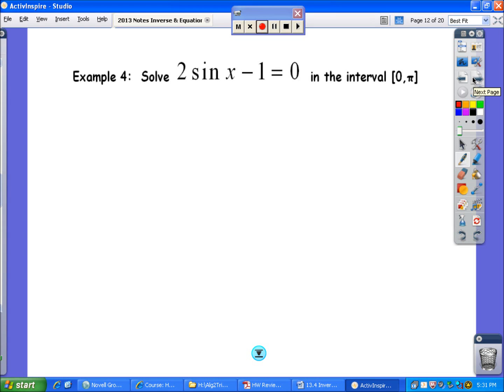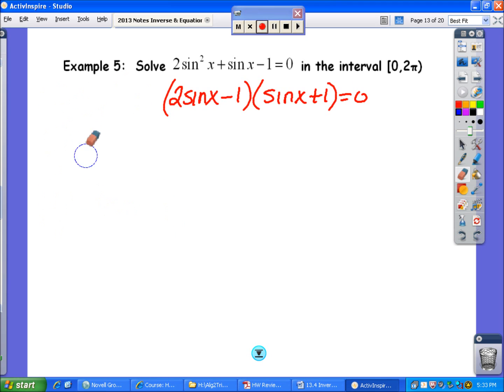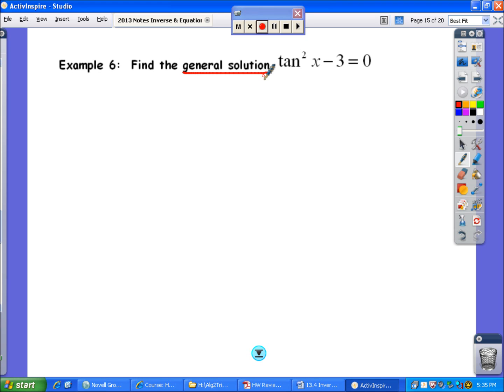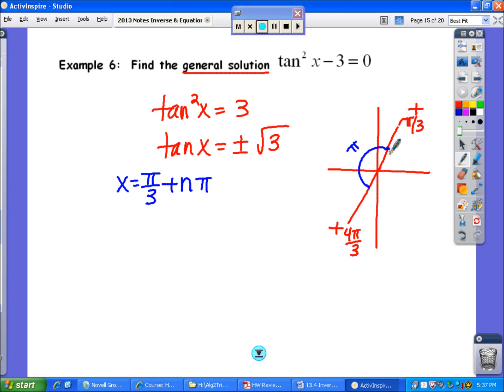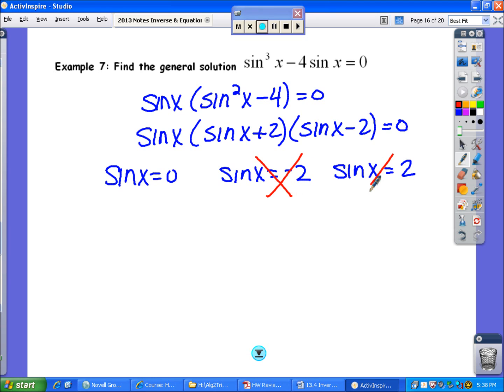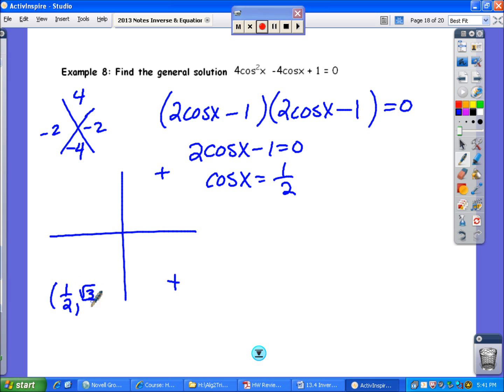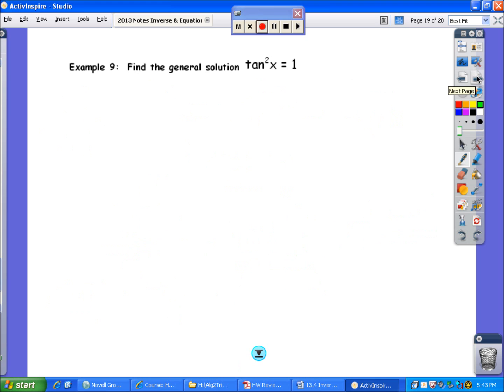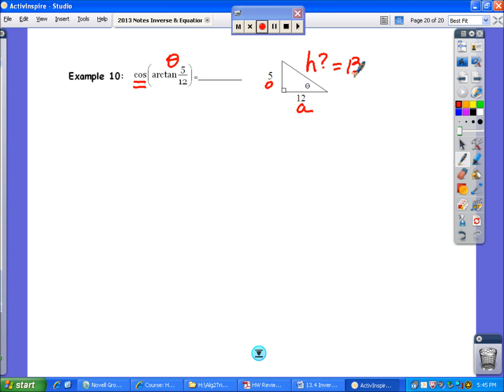11G Equations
Description